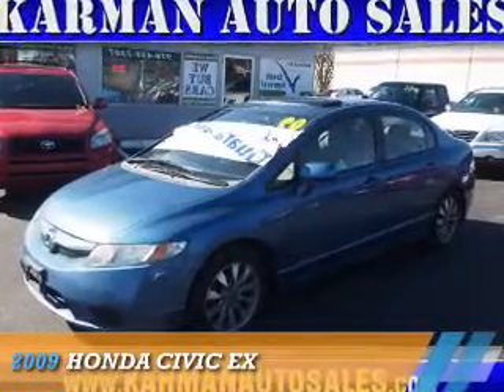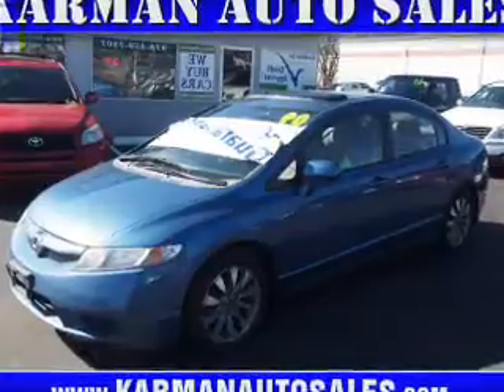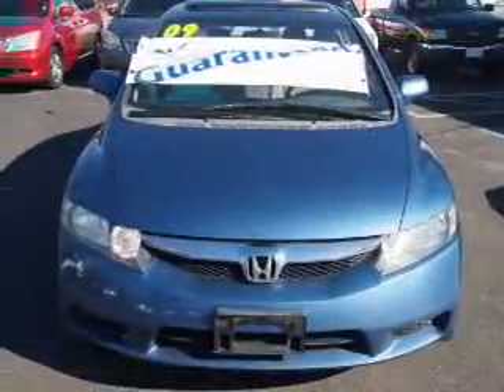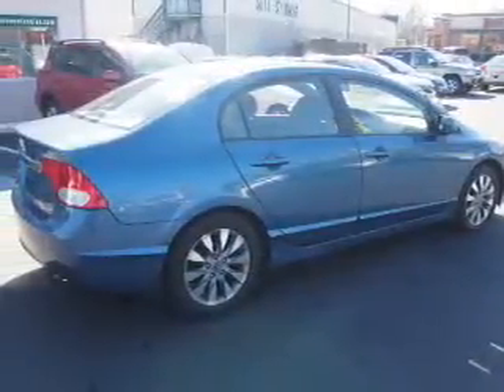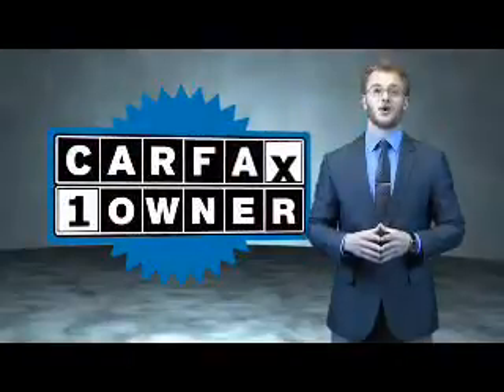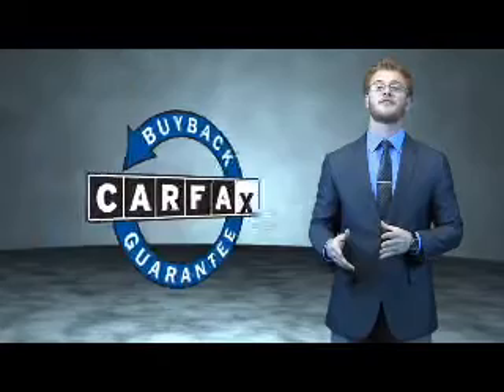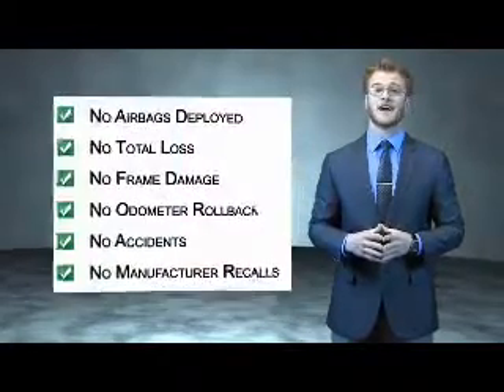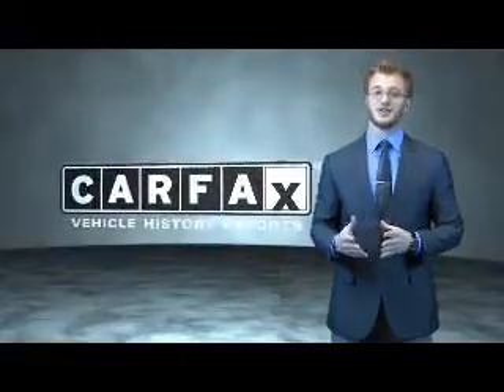2009 Honda Civic 022178 - Lowell MA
Year: 2009
Make: Honda
Model: Civic
Trim: EX
Engine: 1.8 liter 4 Cylindercylinder FWD
Transmission: 5-Speed Automatic
Color: Blue
Mileage: 105805
Address:
1418 Middlesex St
Lowell, MA 01851
VIN:19XFA16889E022178